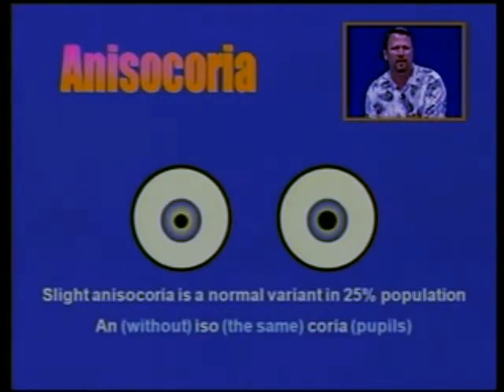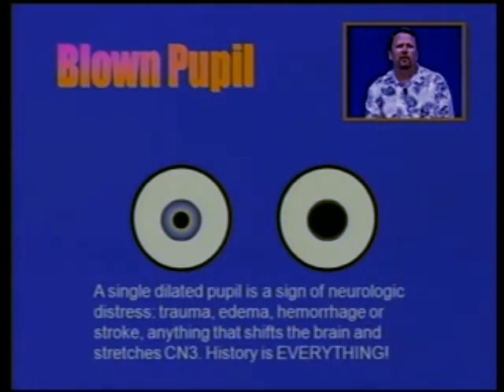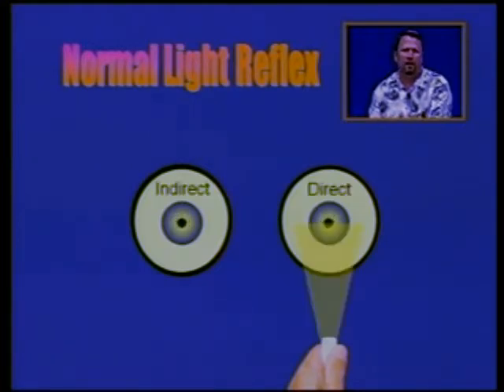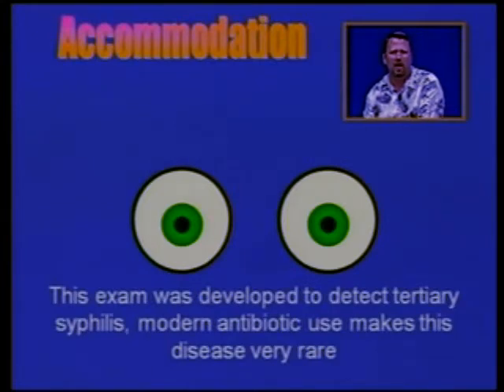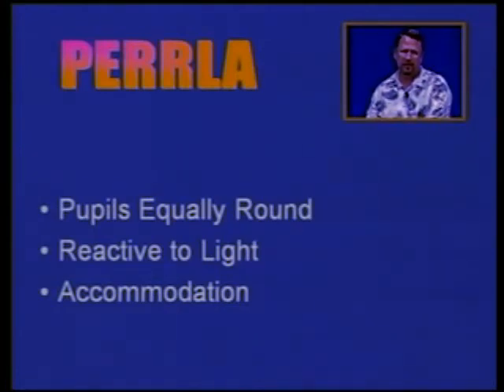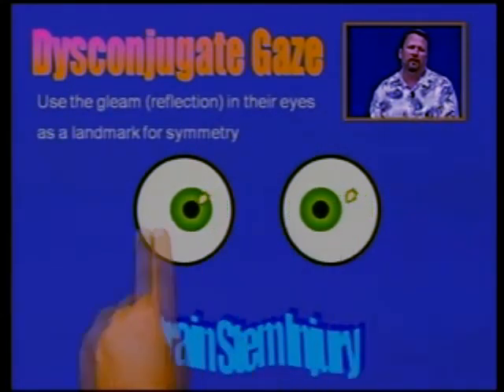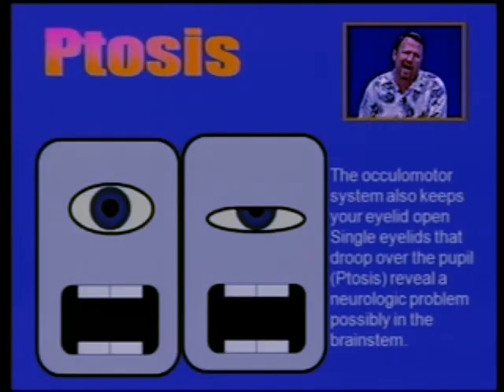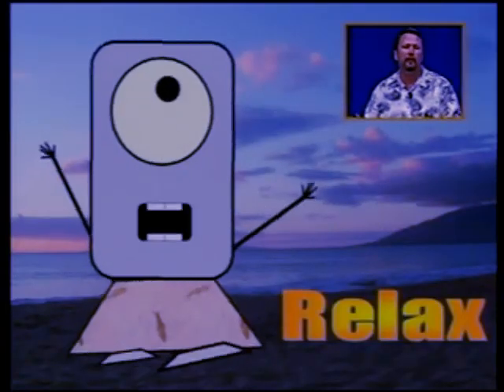Tiki Eyes Occulomotor Assessment